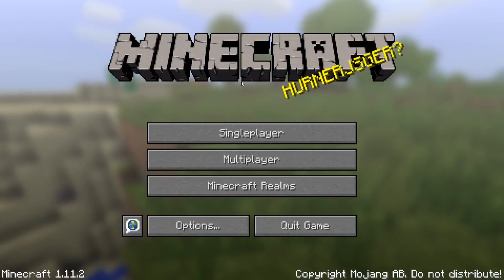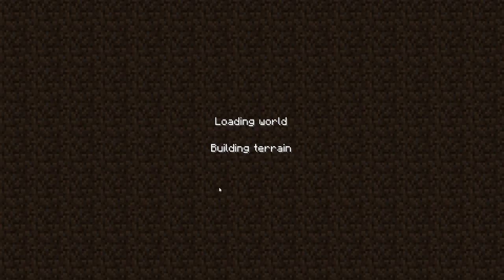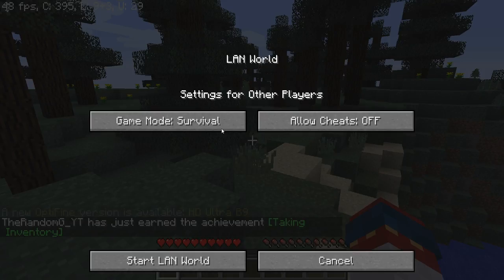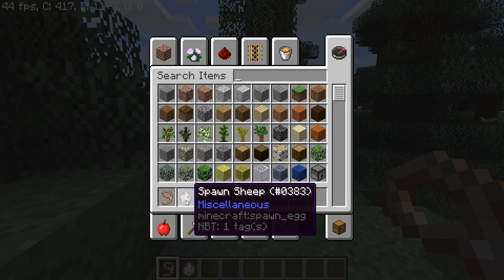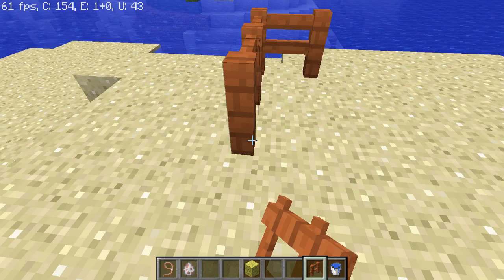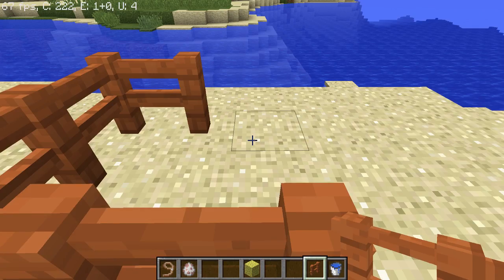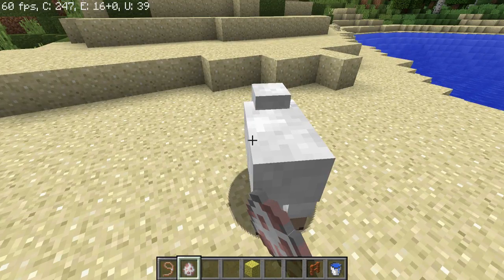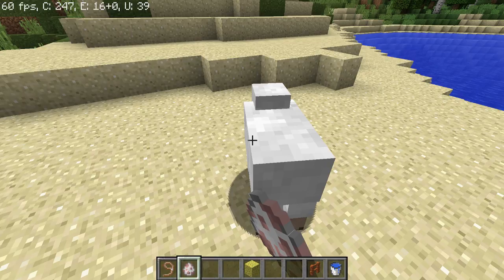EZ Moving-Minecraft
Sorry for the background noise it was just my laptop cooler